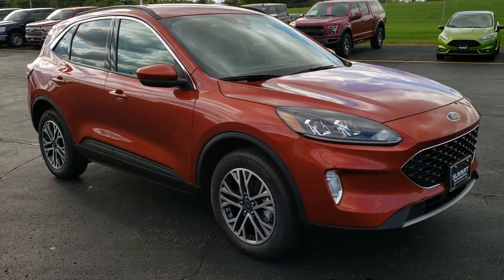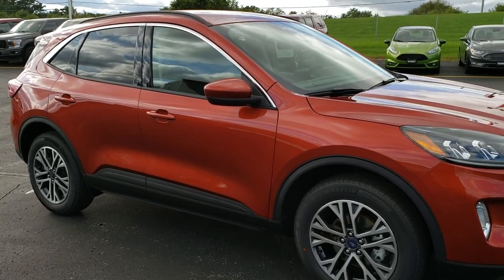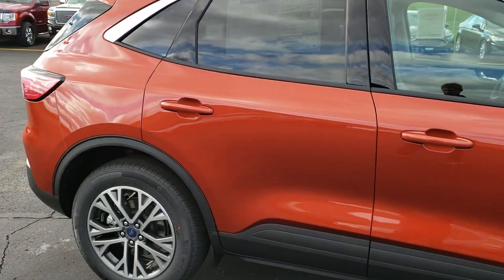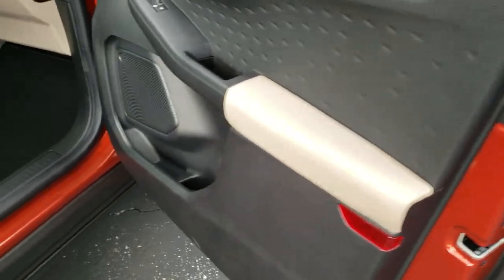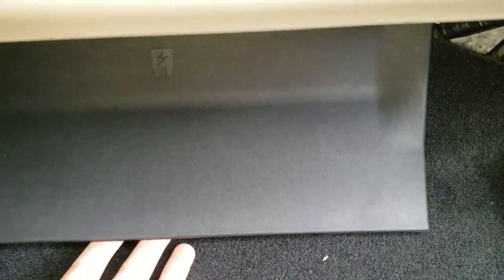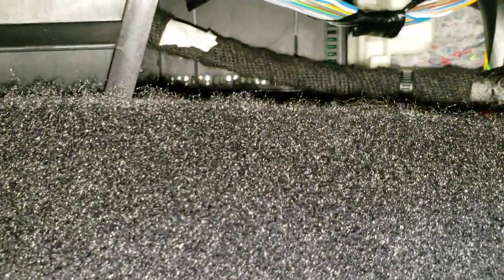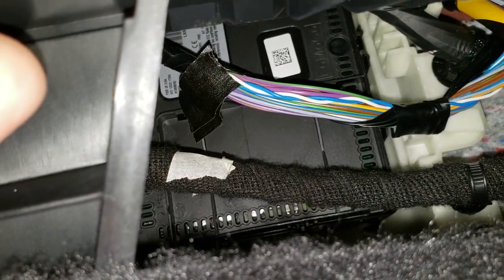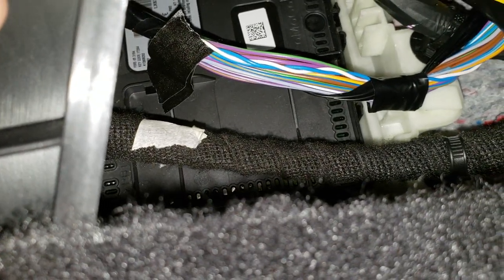Where is my door code for my 2020 2021 Ford Escape? 2020 2021 FORD ESCAPE DOOR CODE LOCATION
This video shows you where you can find the factory door code for your New Body Style 2020 and 2021, 2022 Ford Escape.